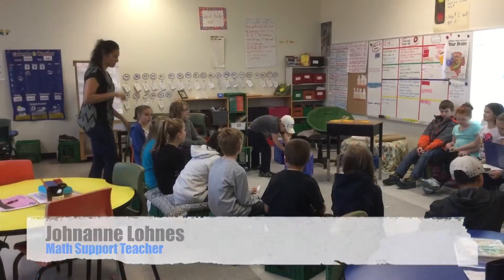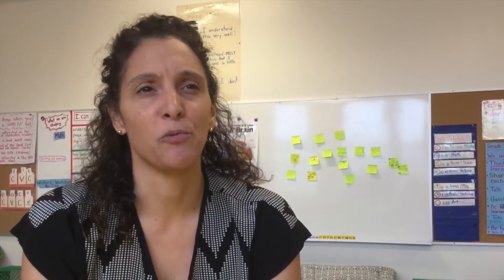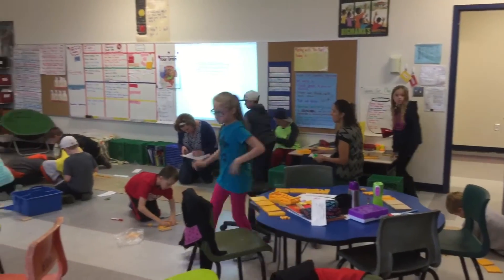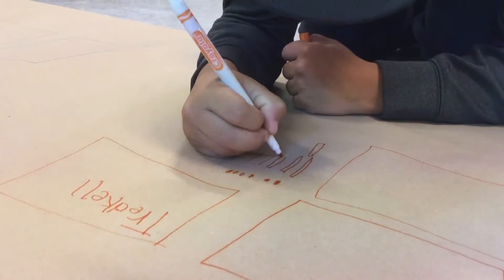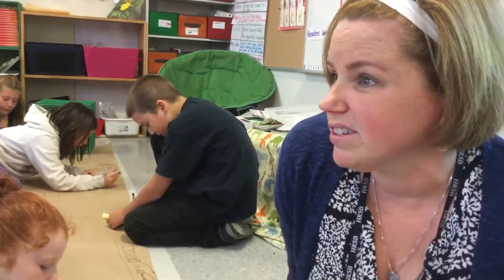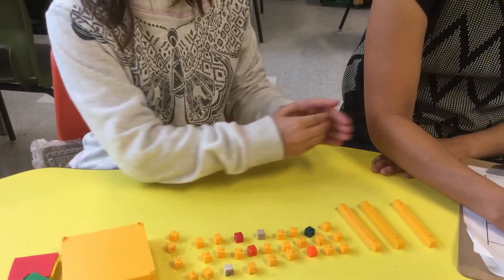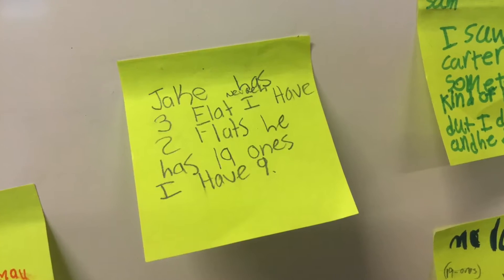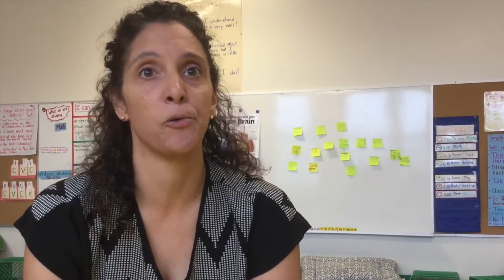Improving Student Achievement Through Math Support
Improving student achievement is our number one goal. In 2014, HRSB examined elementary assessment data to determine how we as a system could provide more relevant support to schools. Twenty schools were identified and support teams were struck to work with administrators to discover specific strengths and challenges at each site. Since then, mathematics and literacy supports have been focused on these 20 schools in what’s called a Priority Schools Support Model. A Math Support Teacher is one type of support working to improve student achievement. These teachers usually support classes in 6-week rotating blocks.

Johnanne Lohnes, a Math Support Teacher, recently completed a block in a Grade 3 classroom at Central Spryfield Elementary School. This video demonstrates what math support looks like, what it means for the classroom teacher and the impact it has on students.